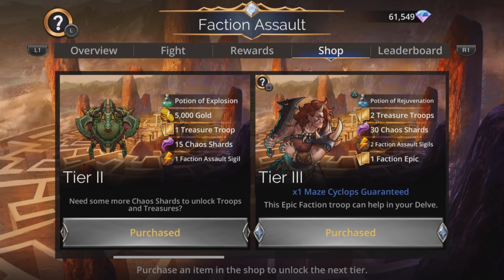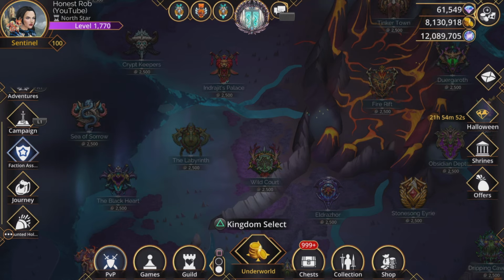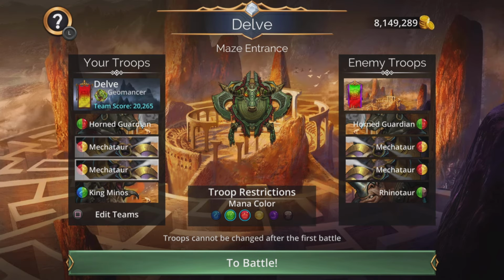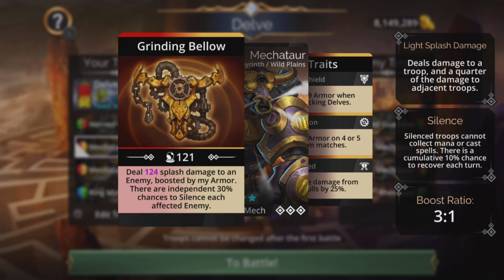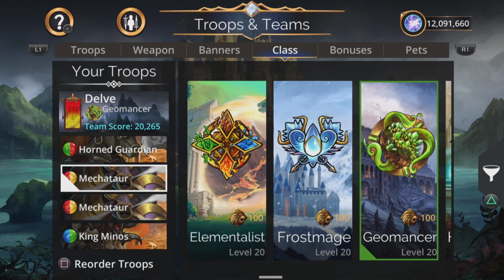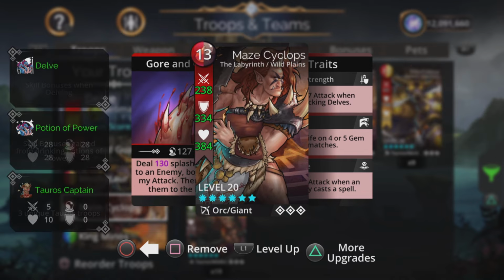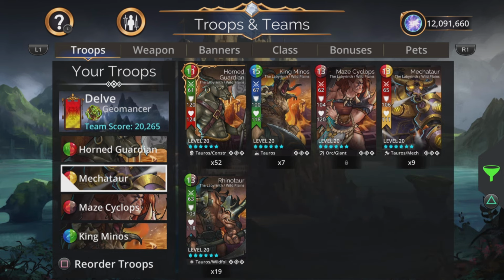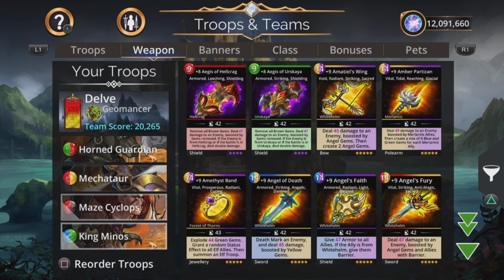Gems of War Labyrinth Faction Assault! DO NOT MISS THIS TROOP!!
Nice new troop is available today which should make the Delve team stronger! Don't miss it!

My channel has Explore Level 12 videos, Guild Wars battles with commentary, New Player Guides, Beginner Tutorials, best teams for Delve, Faction Teams (Pure Faction), Tower of Doom, Raid Boss, Mythic Troops,  World Event, Invasion, Class Trials, weekly Soulforge reviews, general strategy and more!!

Custom prescription lenses for Virtual Reality! No glasses required for VR!